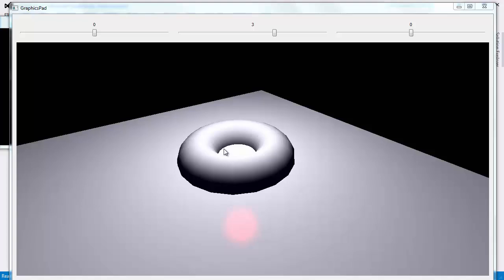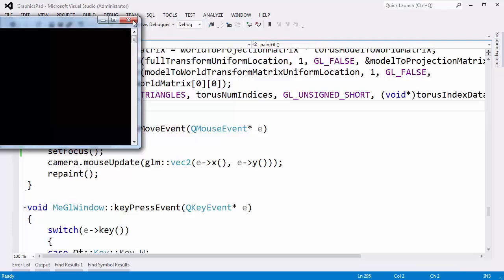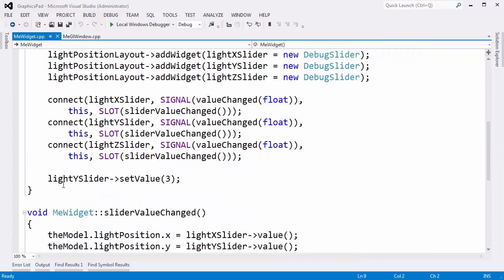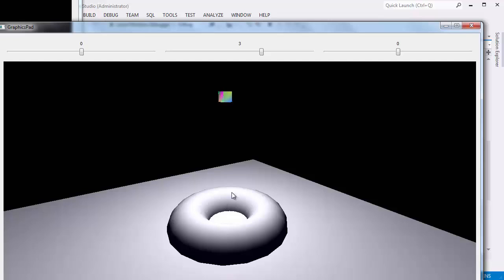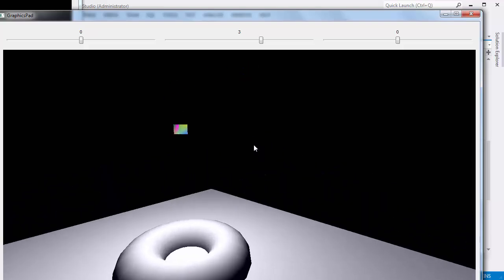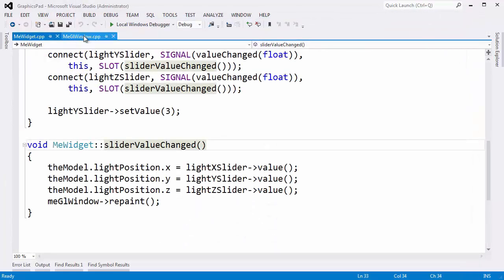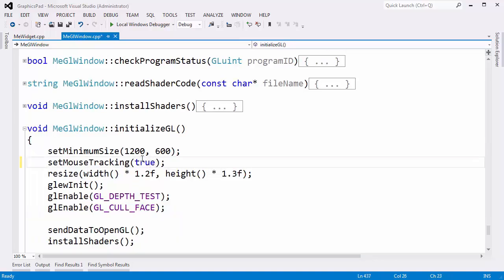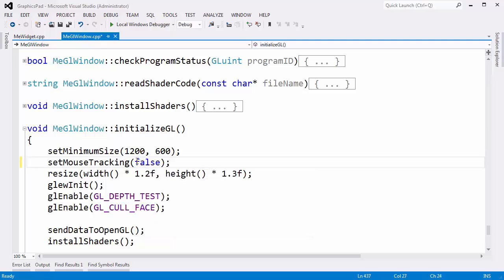OpenGL - Our Light is Not the Sun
Discusses issues with light brightness as the distance between the light and the surface.